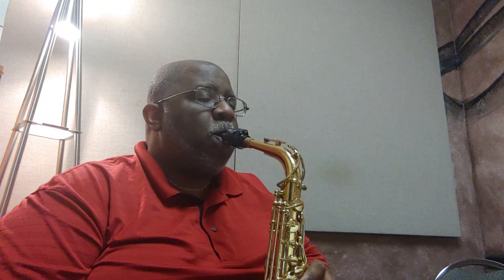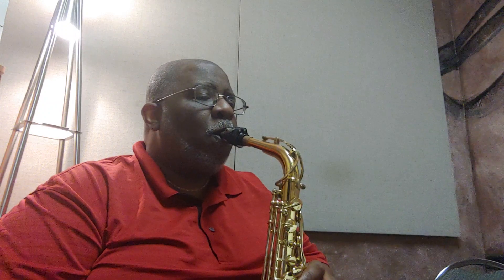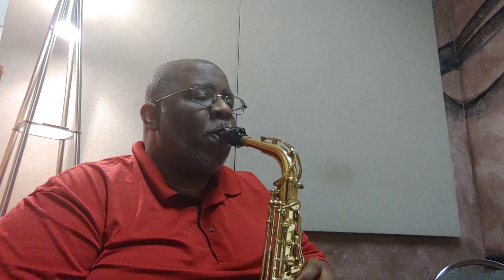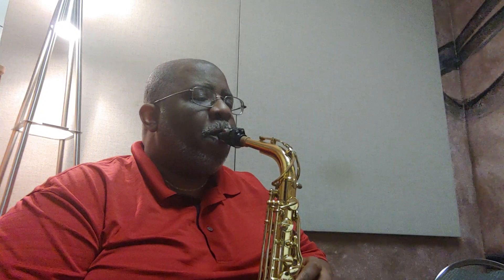Rubank Elementary Method for Saxophone Lesson Eight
Threee Quarter Time - Vera exercises that help us understand 3/4 time. First with dotted half notes followed by a dotted half note tied to quarter notes. Also in this lesson half notes followed by quarter notes and the usage of quarter rest a duet that uses all of the rhythmic ideas already put forth in the lesson. And a long quarter note study Ben has an accidental and the use of two quarter note rest.